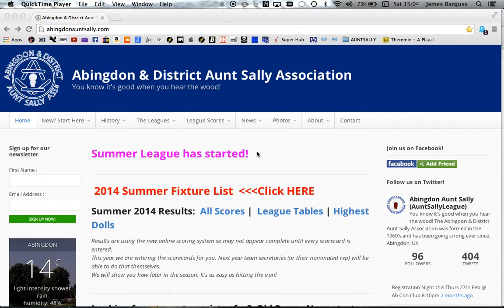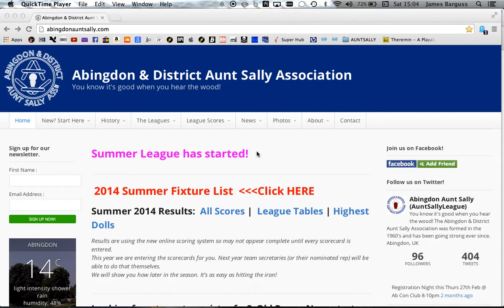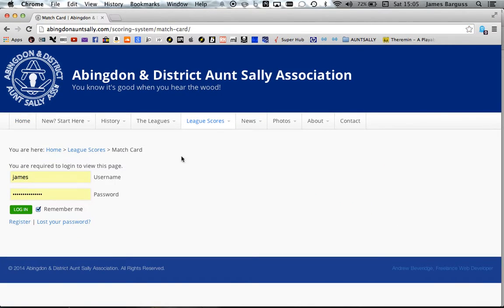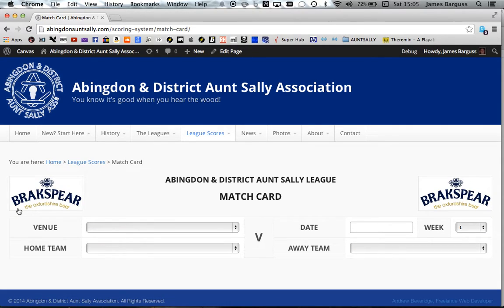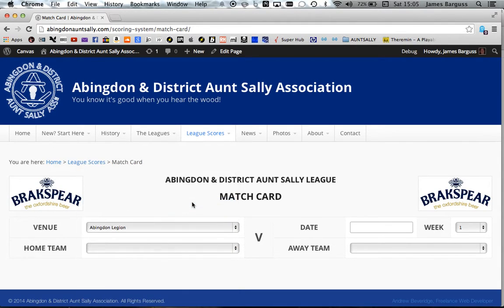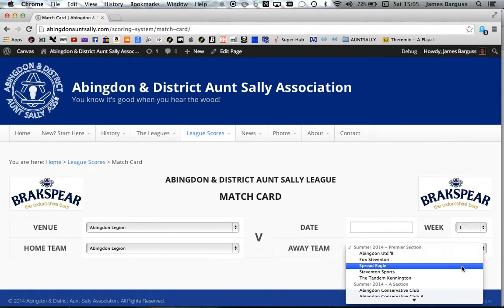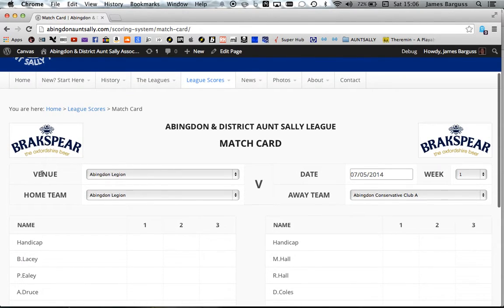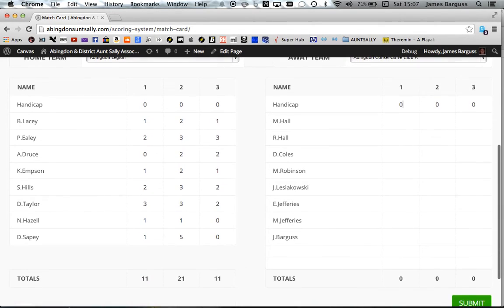Submit a match card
How to submit a match card on the Aunt Sally website